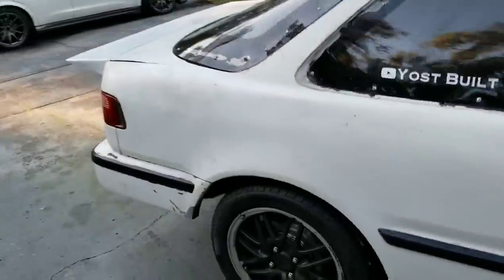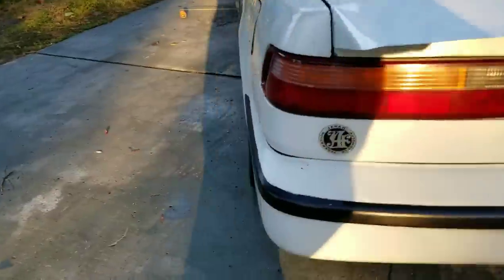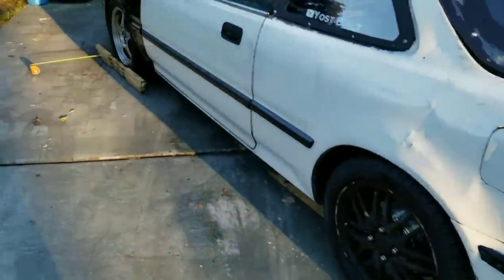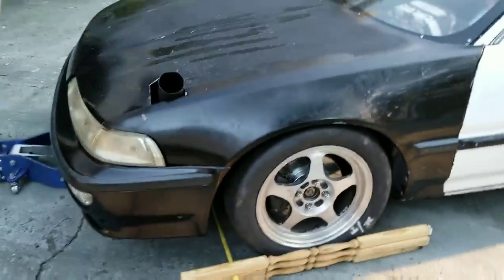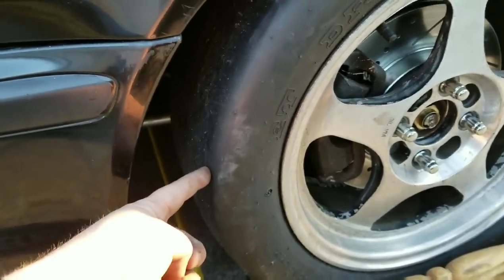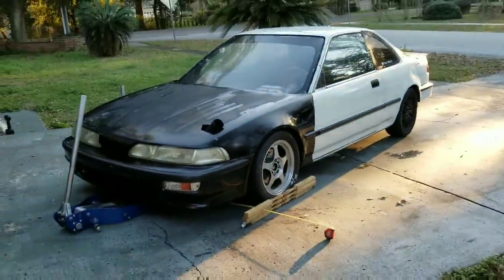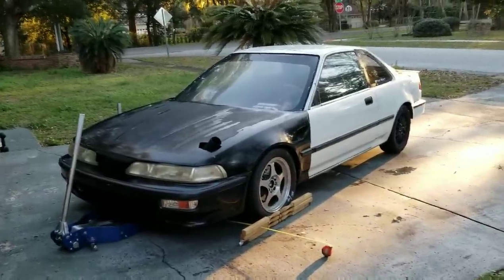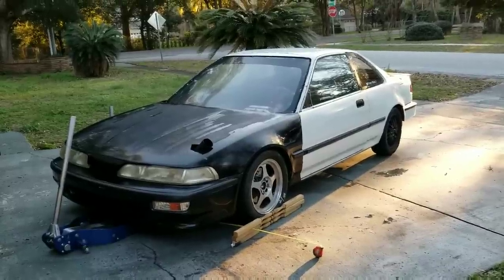LA VACA gets her track alignment and coolant system completed!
Double dose of la vaca for your monday! Thanks for all the support and love!

Check out the Yostbuilt Facebook page and Instagram!